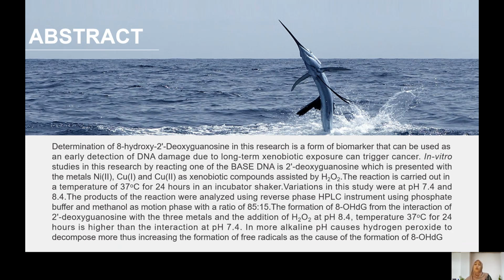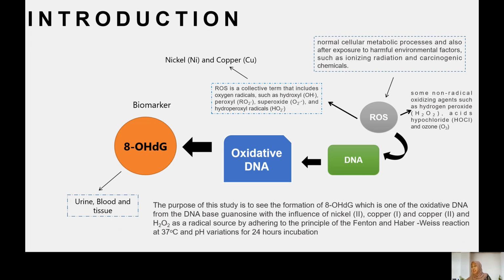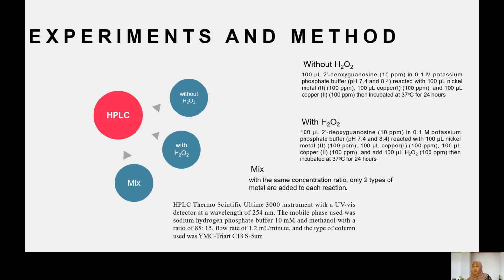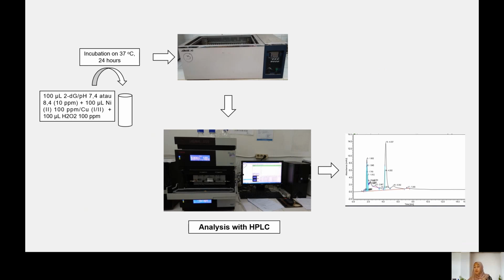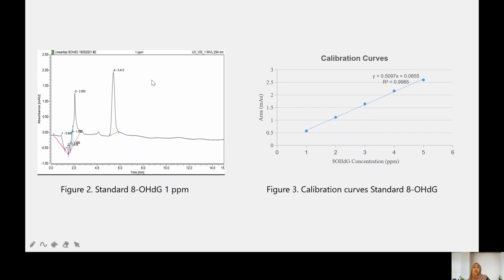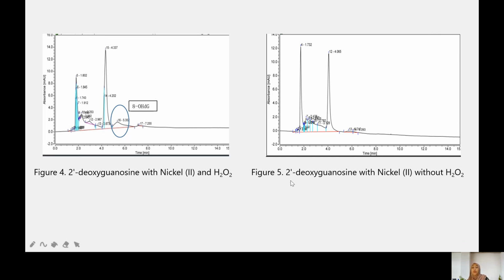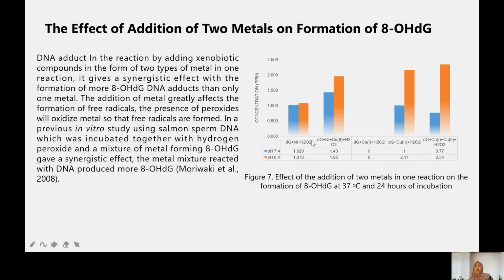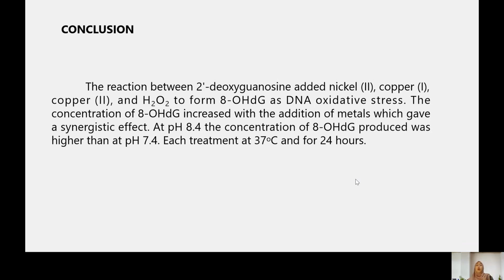ICCHSE-In-Vitro Formation of Adduct 8-Hydroxy-2'-Deoxyguanosine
In-Vitro Formation of Adduct 8-Hydroxy-2'-Deoxyguanosine DNA Against 2'-Deoxyguanosine with The Influence of  Nickel (II), Copper (I), and Copper (II) Metals

V. Nuramanah, Budiawan, I.C. Dani

University of Indonesia